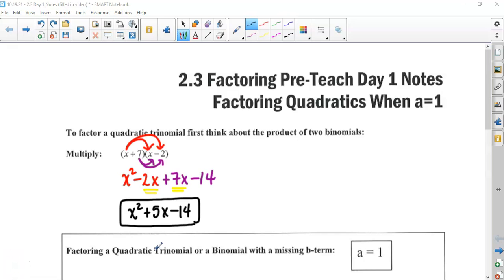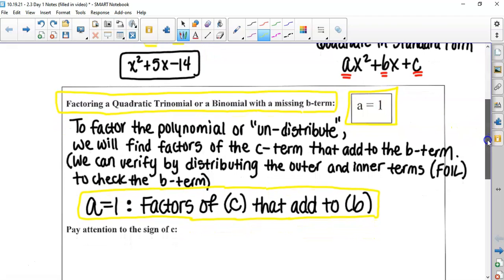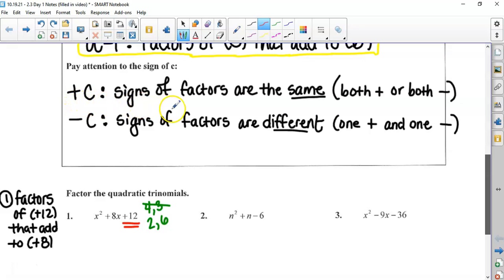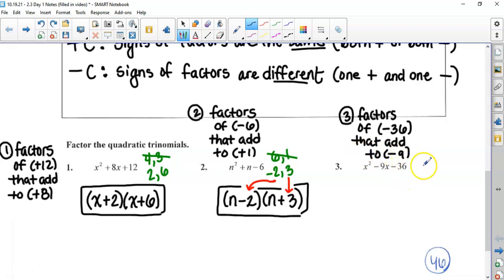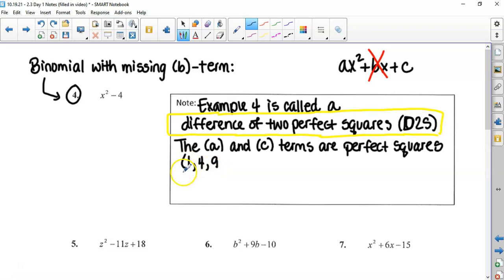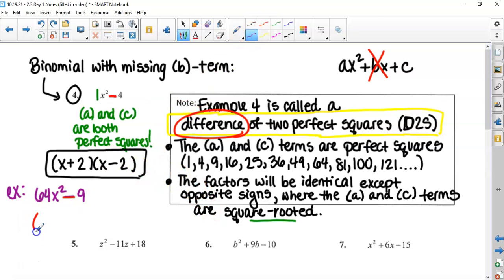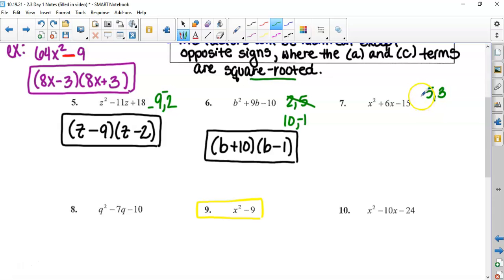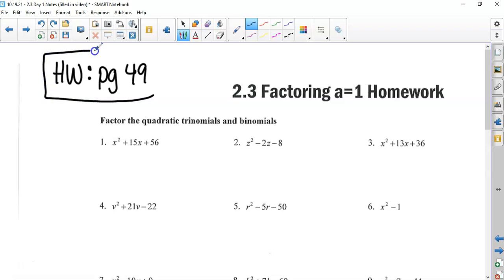Alg2 PartA: 2.3 Day 1 Notes -- Factoring Quadratics When a=1